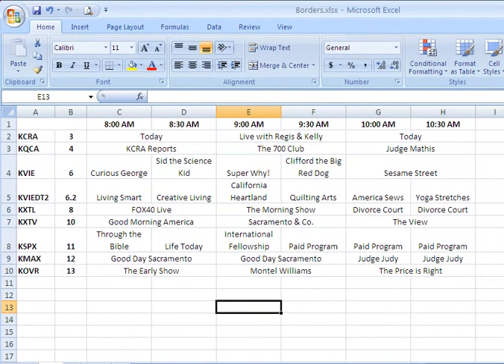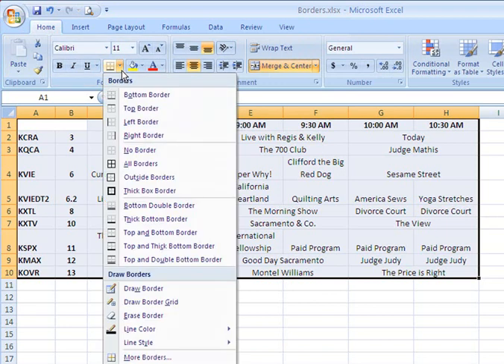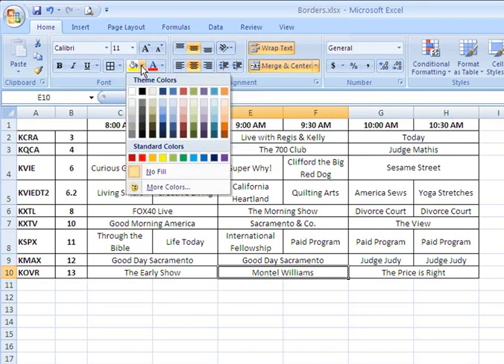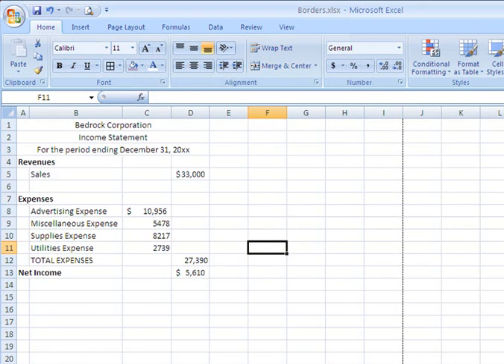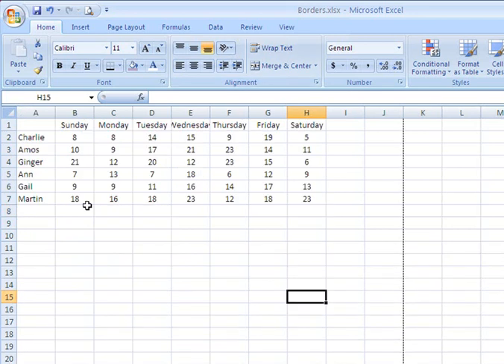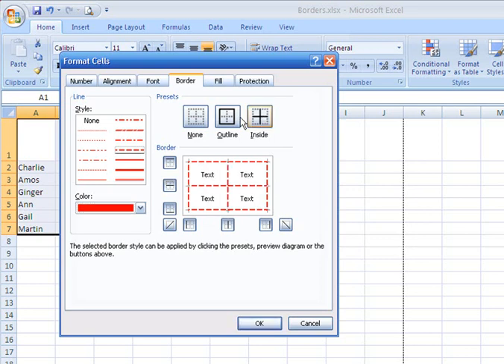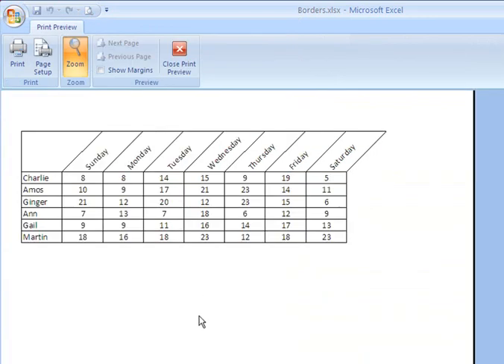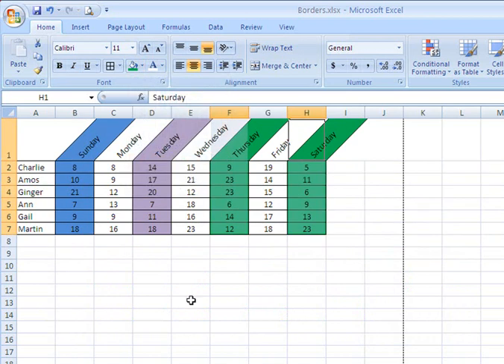Excel 2007 Lesson 14 Borders and Shading